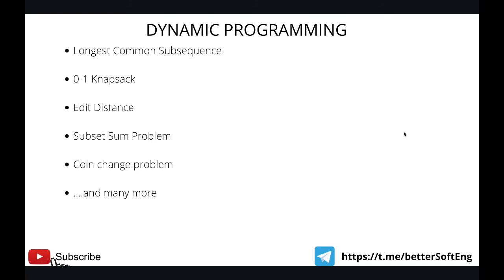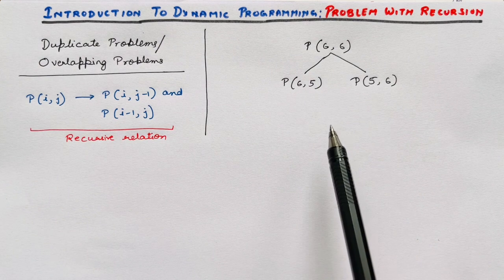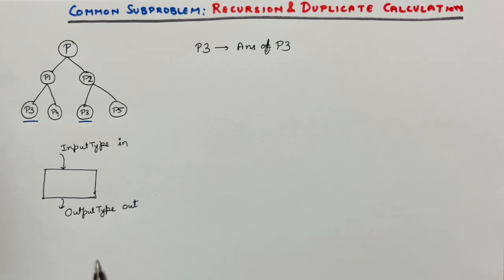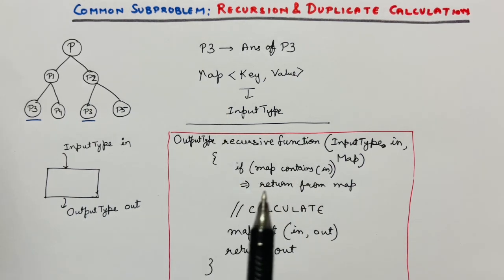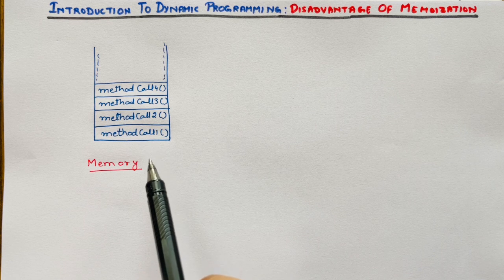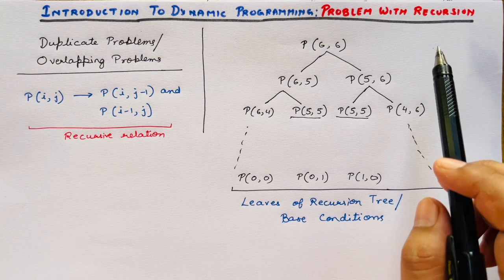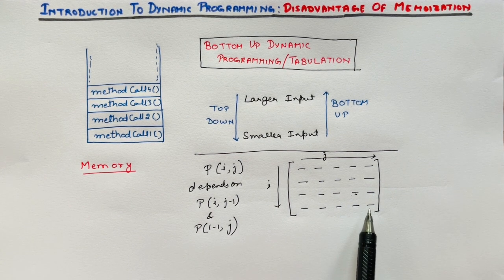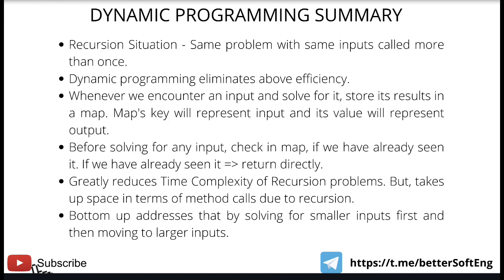Introduction to Dynamic Programming | Explained | DSA | Recursion, Dynamic Programming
Introduction to Dynamic Programming | Data Structures | Recursion, Dynamic Programming - Software Engineering Interview/Placement/Leetcode Questions - MAANG, Facebook, Google, Amazon, Microsoft, Netflix | Java

Dynamic Programming is a concept that is widely used in Software Engineering. It is used to deal with a lot of DSA problems. It is very important to have a grasp on its basic concepts.